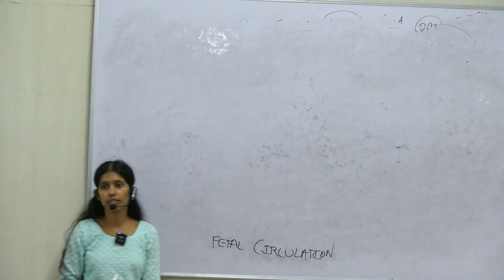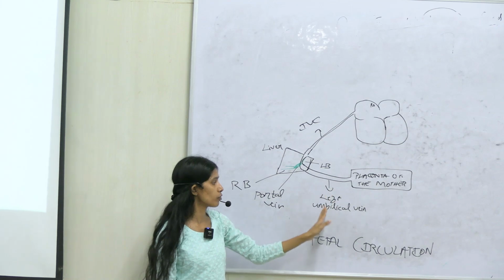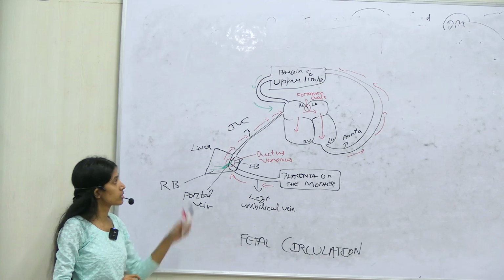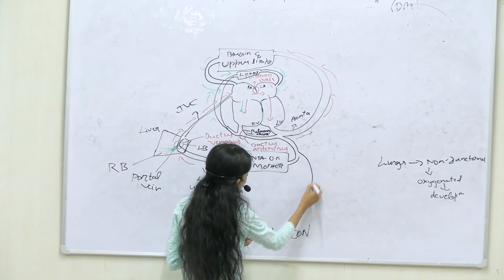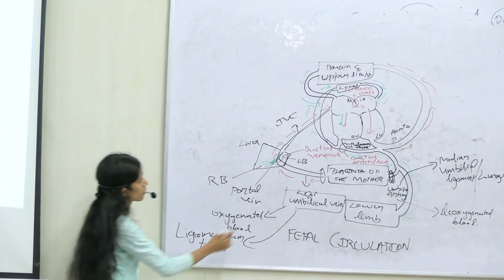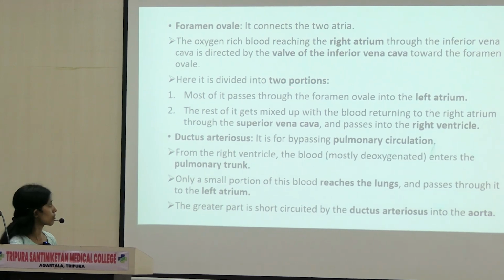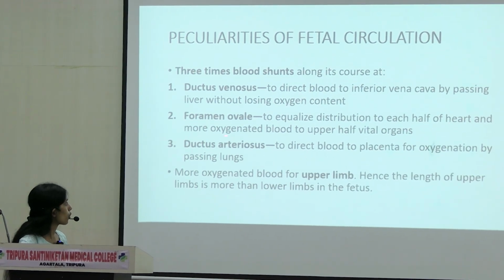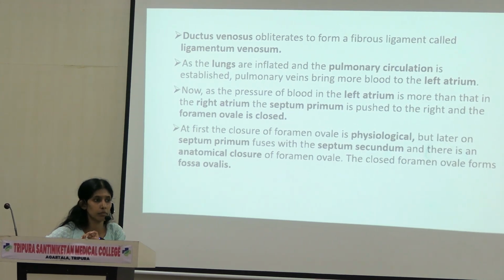Lecture On Fetal Circulation: Revision Lecture | Placenta Shunts & Changes After Birth | MBBS | TSMC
This revision lecture provides a detailed overview of fetal circulation, covering the path of oxygenated and deoxygenated blood, key structures like the placenta and fetal shunts (ductus venosus, foramen ovale, and ductus arteriosus), and the crucial changes that occur after birth as the circulatory system adapts. The lecture explains how oxygenated blood from the placenta nourishes the fetus, bypassing the non-functional lungs, and how these structures transform into adult ligaments and fossae. Understanding fetal circulation is essential for medical students and anyone studying human anatomy and physiology.

Key improvements and why:

Specific Keywords: The title includes specific keywords such as "Fetal Circulation," "Placenta," "Shunts," and "Changes After Birth," which are relevant to the video's content and can improve search visibility.
Concise and Clear: The title is concise and clearly states the video's main topic.
Detailed Description: The description provides a brief summary of the lecture's content, highlighting key topics and their relevance. This helps viewers understand what the video is about and encourages them to watch it.
Target Audience: The description mentions "medical students" and "human anatomy and physiology," targeting the relevant audience.

Real Class room Demonstration/Lecture On: (ANATOMY) FETAL CIRCULATION
BY- DR. PUJA M